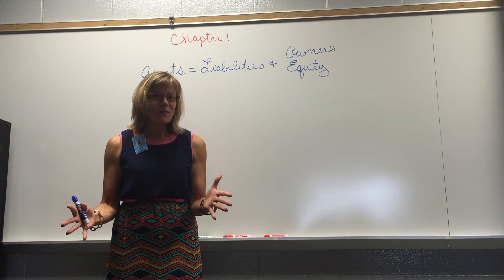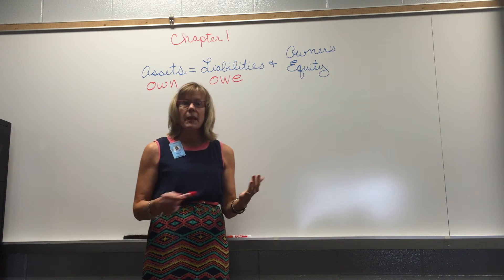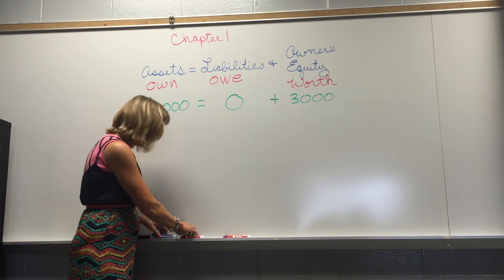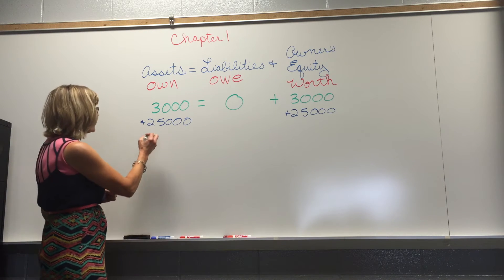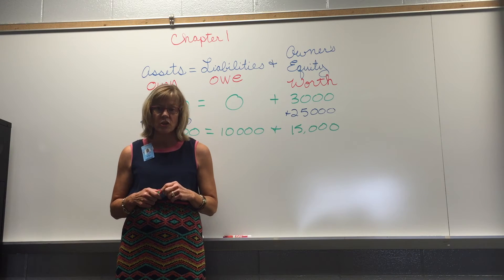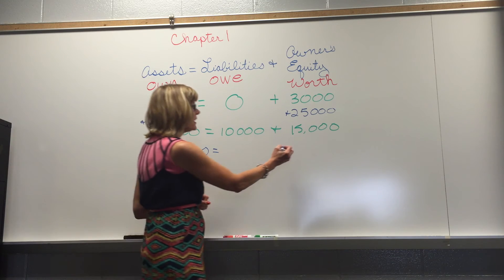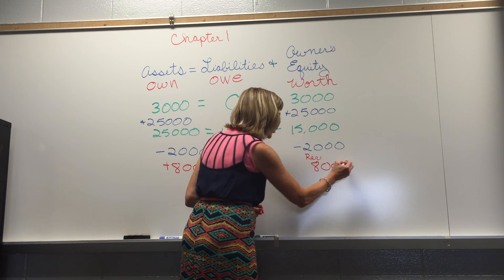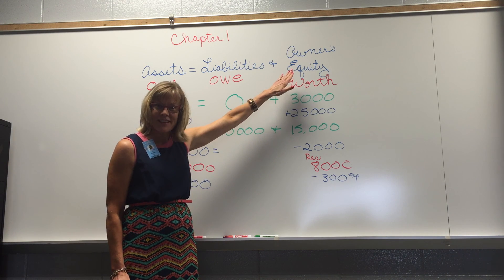Accounting Chapter 1 part 1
High School Accounting, Century 21, Chapter 1